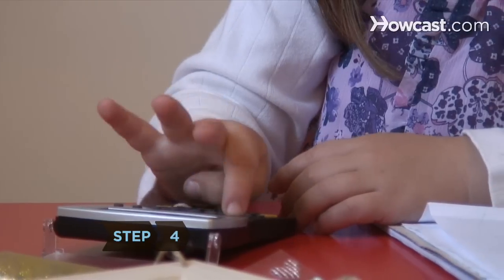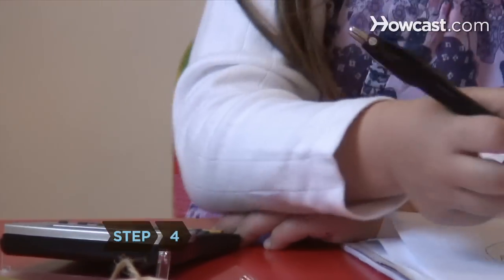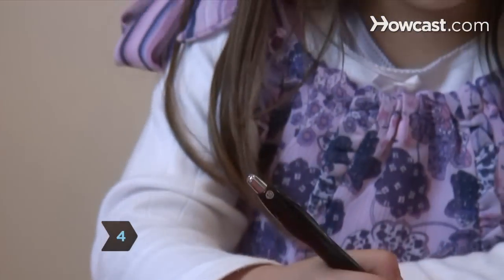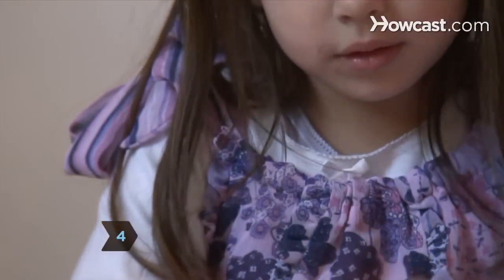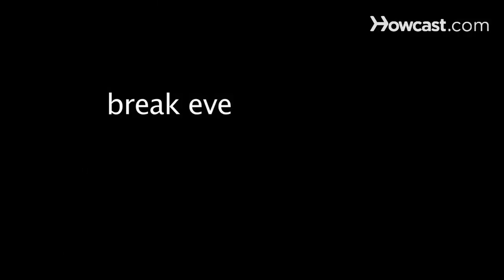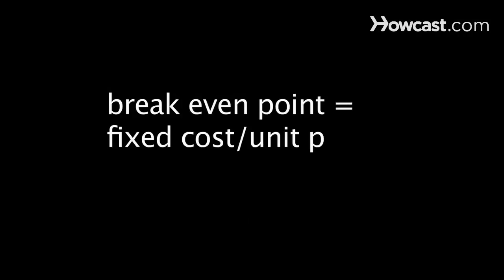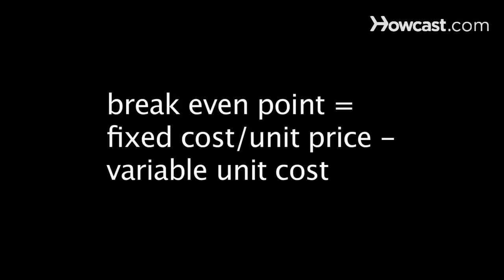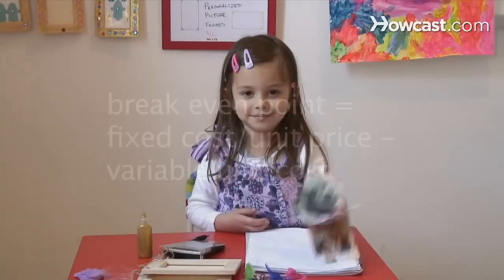How to Determine a Breakeven Point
In business, a company's break-even point occurs when its total revenue equals its total costs.

Step 1: Identify the fixed cost
Identify the fixed cost to produce the first unit of a product. For example, if the start-up cost is $20 to rent space for the first month of business, the fixed cost is $20.

Step 2: Identify the selling point
Identify the selling point. If the manufacturer plans to sell each product for $1, the selling point is $1.

Tip
Sales can be usually be increased by lowering the selling point, but that raises the break-even point.

Step 3: Identify the variable unit cost
Identify the variable unit cost. If it costs the manufacturer $0.57 to make each product, the variable unit cost is $0.57.

Step 4: Calculate the break-even point
Calculate the break-even point using the formula: Break-Even Point equals Fixed Cost divided by the Unit Price minus the Variable Unit Cost.

Marketing managers use break-even points to evaluate profit potential and risks associated with marketing strategies.